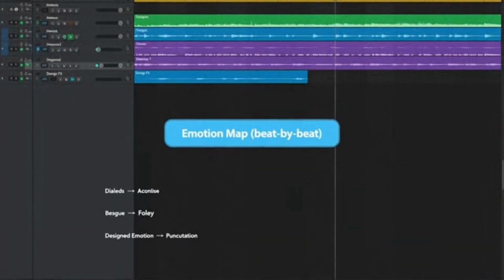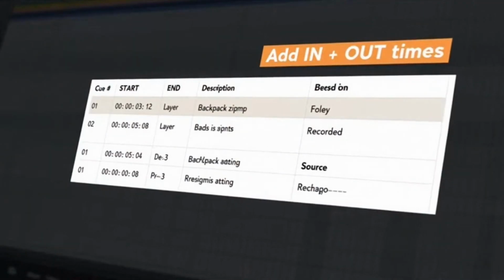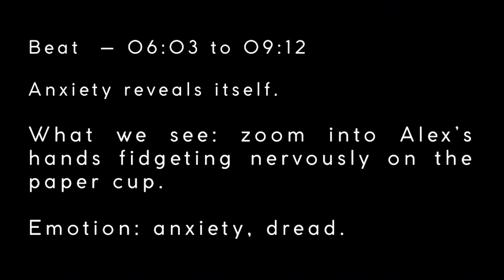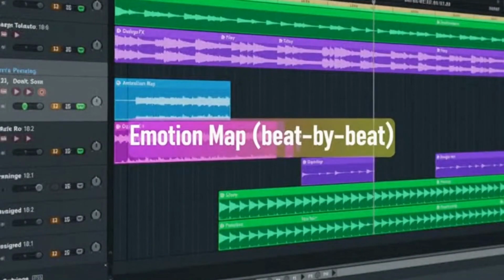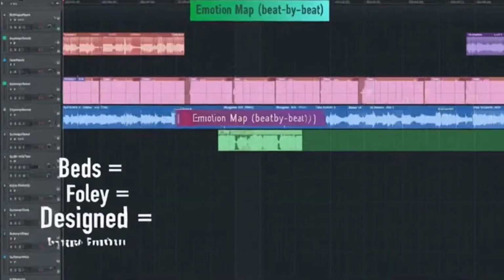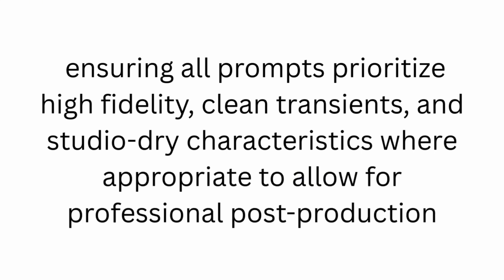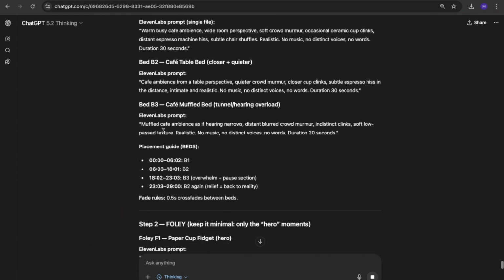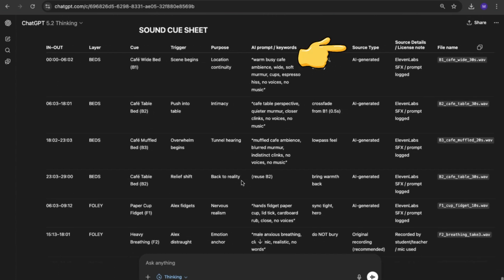AI Sound Cue Sheets | Master Pre-Production Audio | AI Filmmaking Bootcamp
Transform your film's soundscape. Stop leaving audio to chance and master pre-production with AI sound cue sheets.

WHAT YOU WILL LEARN:
• Craft detailed sound cue sheets for every scene.
• Map your film's "Sonic World-building" with precision.
• Leverage AI for ideation and "Emotional Punctuation" in your audio.
• Integrate pre-production audio planning with your visual pipeline.

ABOUT THIS SERIES:
The 7th Rewrite is Sovrign School's proprietary AI filmmaking pipeline. We teach teenagers to make cinematic films without a Hollywood budget — with equal focus on visuals and sound design.

TIMESTAMPS:
[00:00] Introduction
[02:00] Core Concept
[05:00] Technique Walkthrough
[10:00] Practical Application
[14:00] Summary & Next Steps